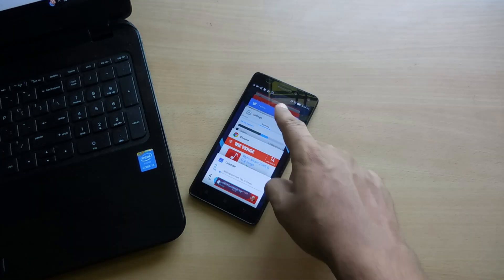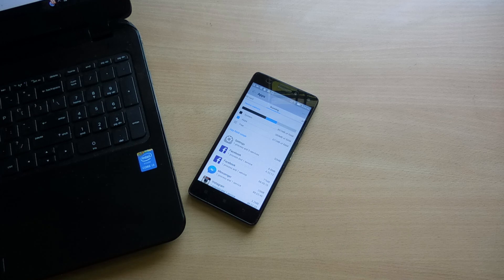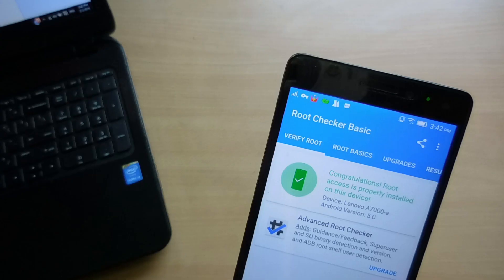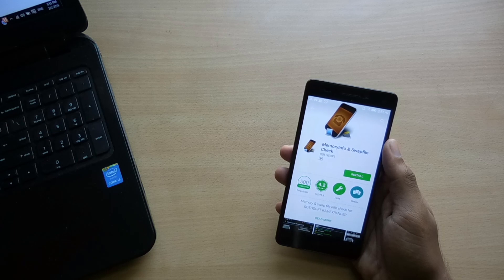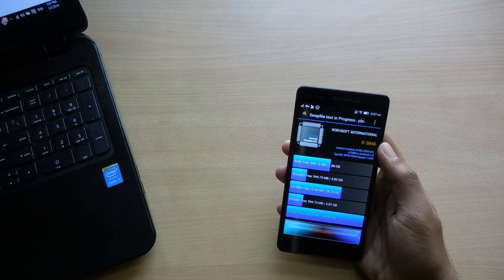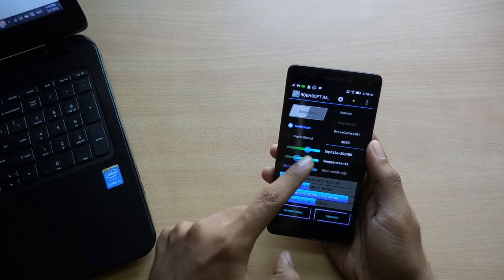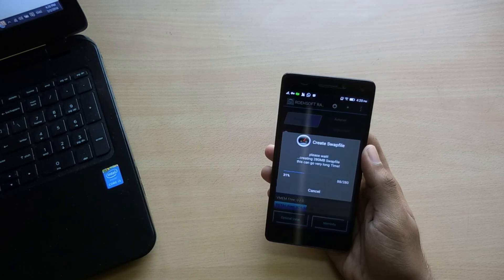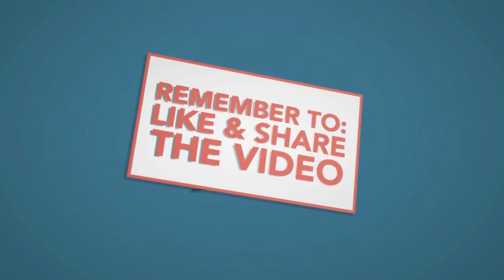How To Increase RAM On Your Android Smartphone-Upto 4GB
The complete process requires Root.

This helps you speed up your android experience.

FOR UPDATES